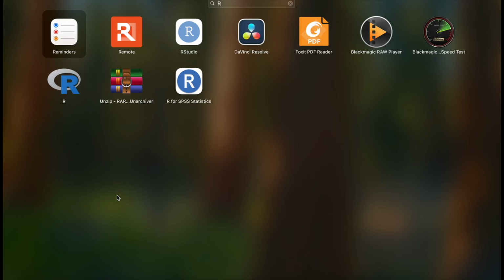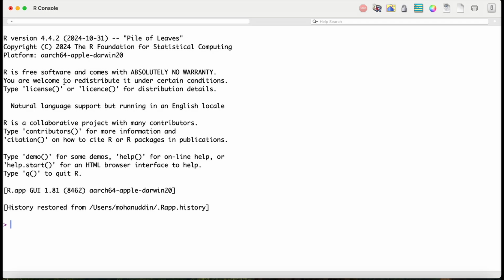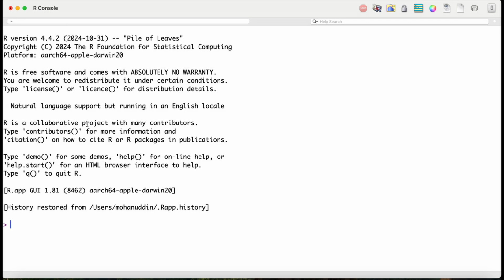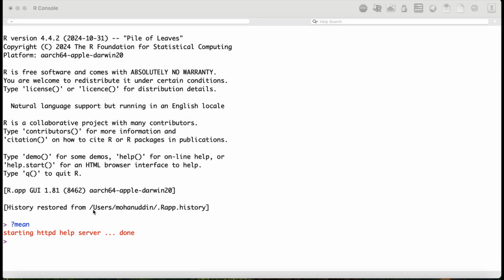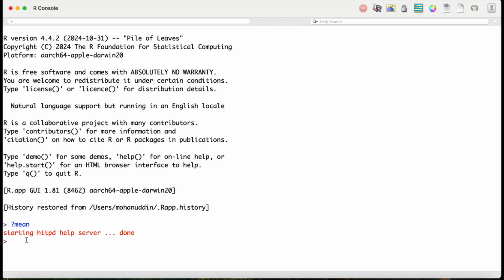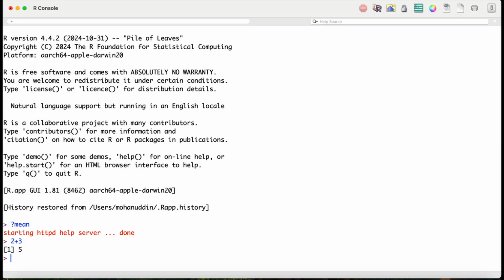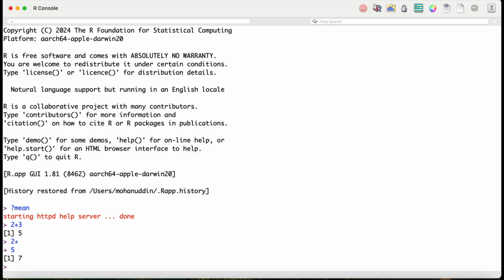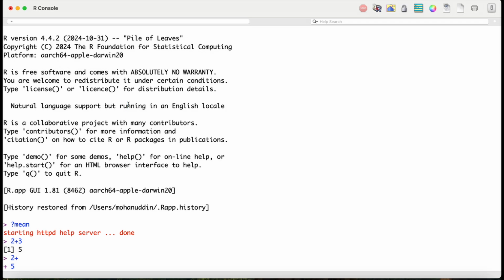Introduction to the R Console and Command Prompt in R | Beginner's Guide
In this video, we introduce beginners to the R programming environment, focusing on the R Console and command prompt. Learn how to get started with R by understanding what the console is, how to use the command prompt, and how to enter basic commands. This guide is perfect for anyone new to R or programming in general, offering a simple and clear walkthrough of the essential tools you need to begin coding in R. Follow along to discover the basics of working with R Console, including navigating commands, interpreting outputs, and setting up your workspace.

Whether you're learning R for data analysis, statistics, or just exploring coding, this video will help you build a solid foundation in R programming.